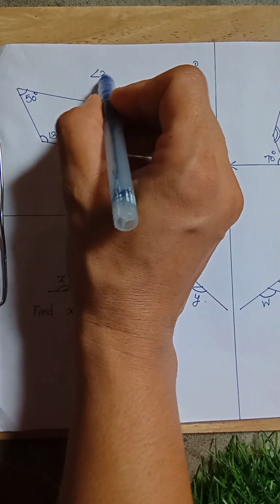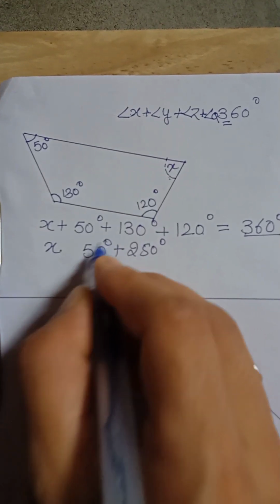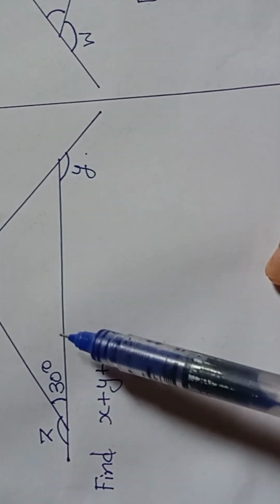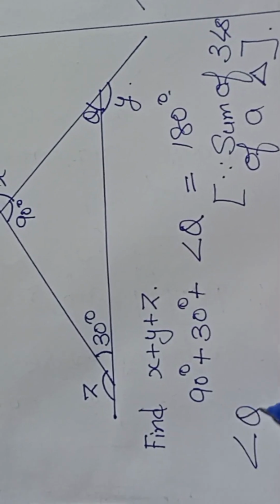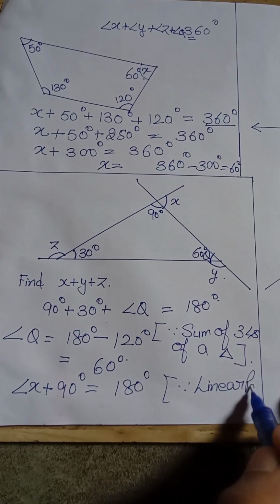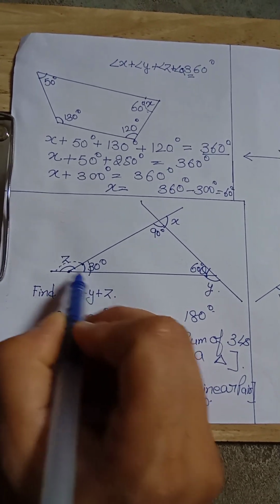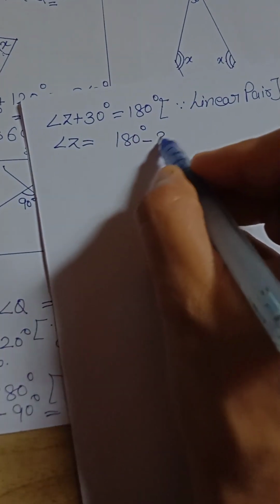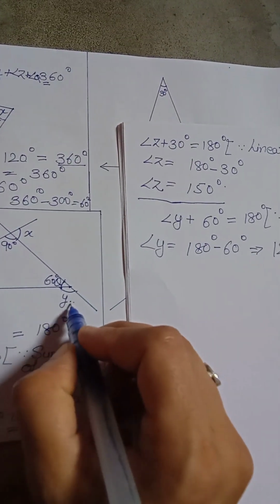Understanding Quadrilaterals ...Class 8 th topic .Some mostly asking questions.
Questions from previous examinations with detailed explanation